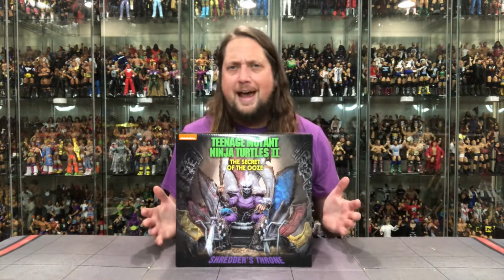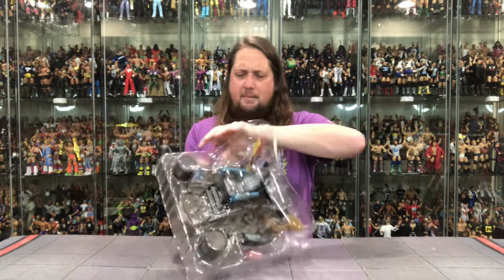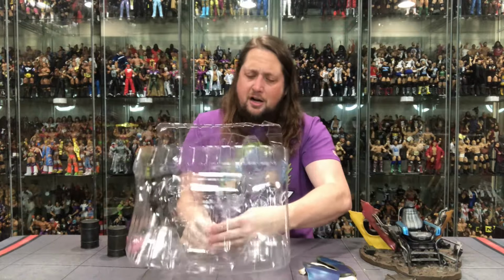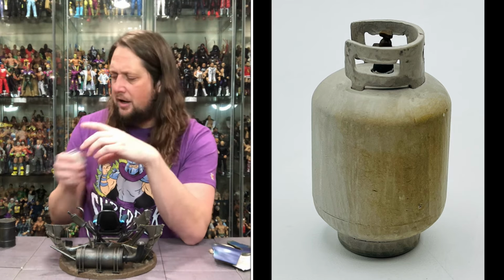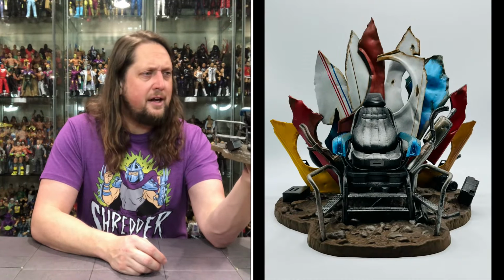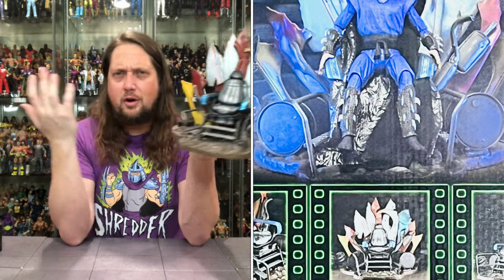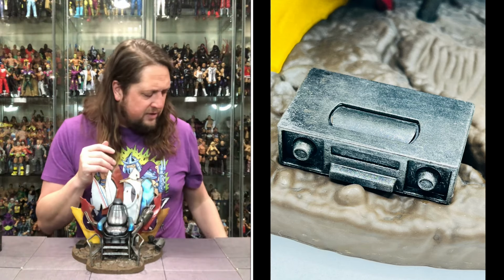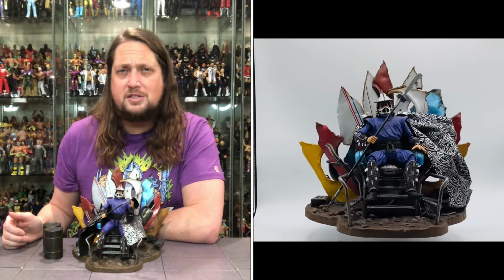Shredders Throne NECA Teenage Mutant Ninja Turtles II Unboxing & Review!